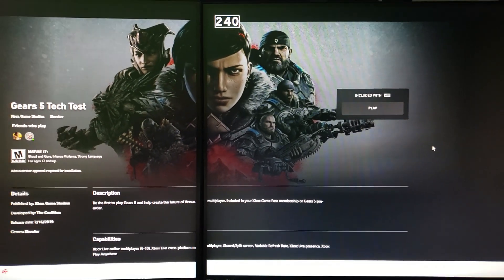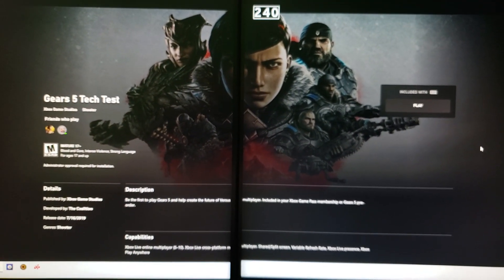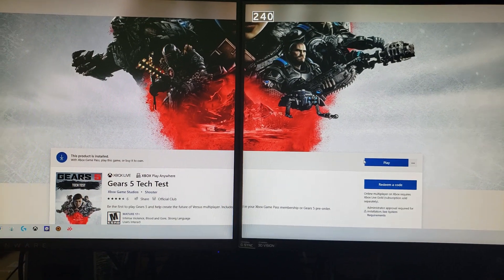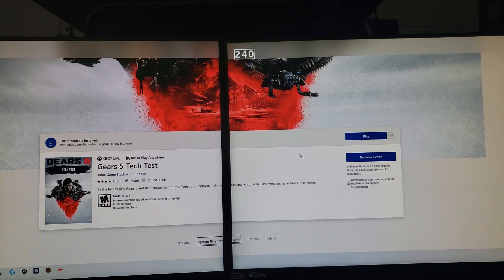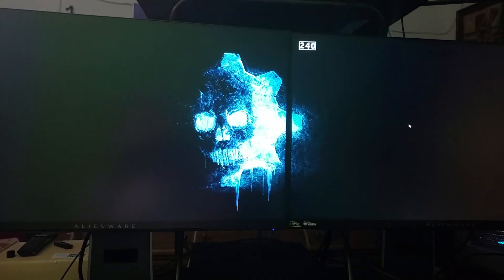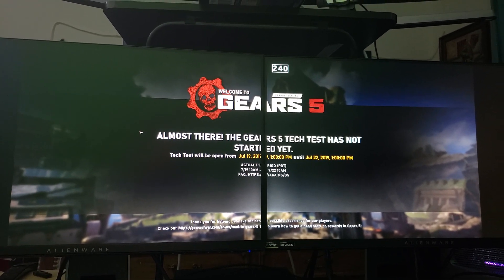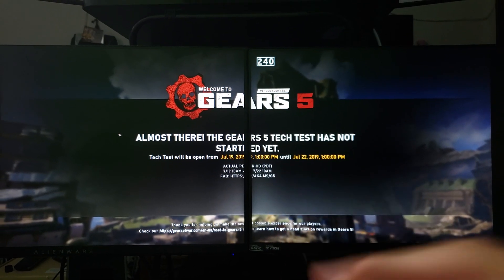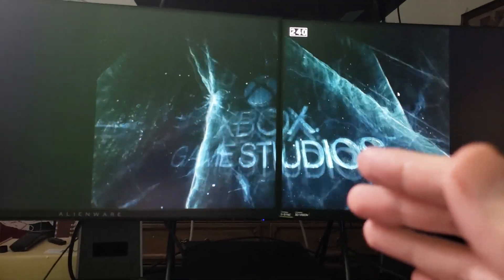GEARS 5 Versus TECH test Demo PC : Problem & Solution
So the whole point of this video is for those of you who are not tech savy , when it comes to Windows Admin & how to authenticate the game so that it can work , You will see exactly where I made a mistake & shortly after where I fixed the problem , the reason I'm making this video is cause not everyone will realize this , till they actually see this video .